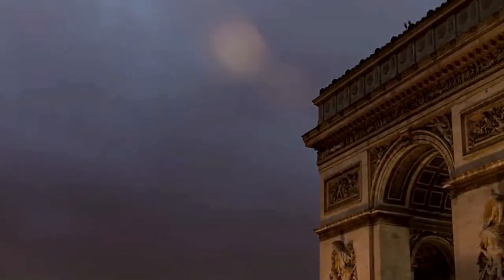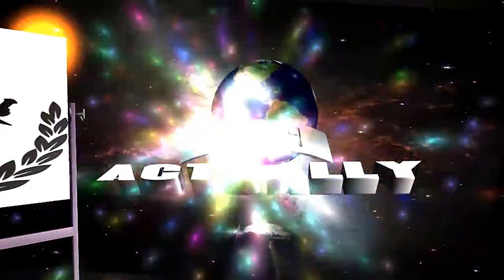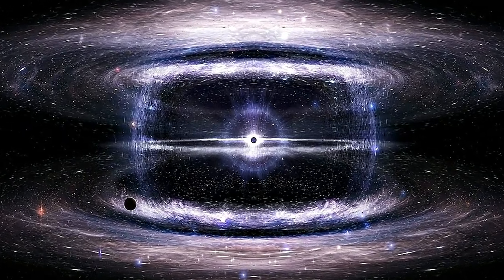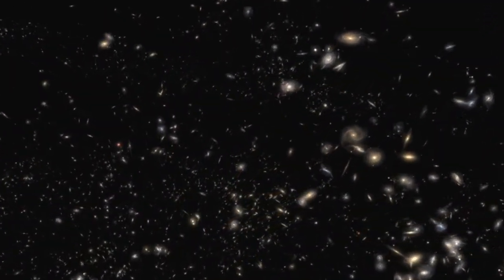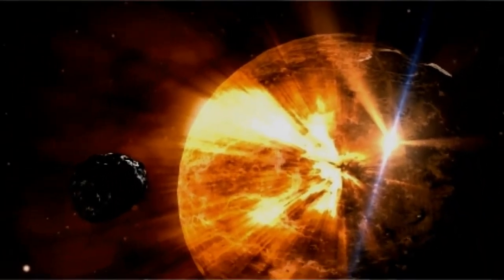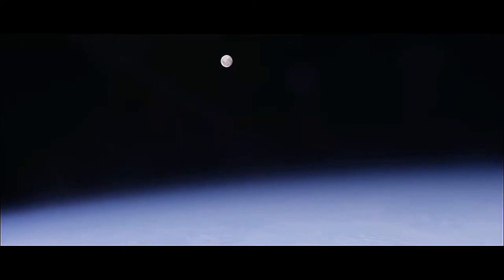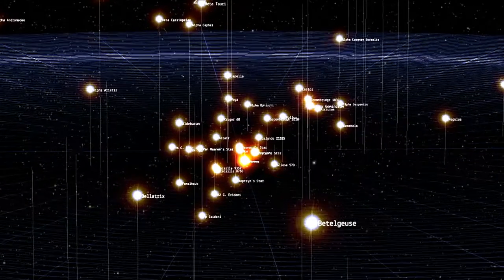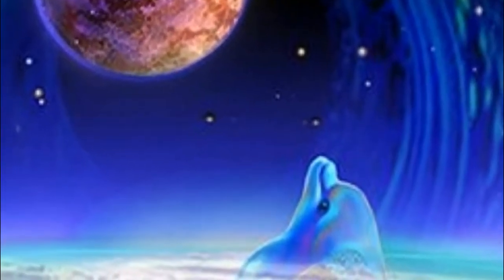123 - We're Simulated! ARE WE?, Watch Now!!!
Have you once done anything un-intentionally, and you later can’t find out why.

Well, it’s just a click, or sometime a glitch in our software.

You heard me perfectly, we are always clicked.

But it’s not a big deal or problem anyway.

There is no narrow escape from this unequal virtual reality we live in.

In fact, put it this way, we are made of clicks.

Watch This..